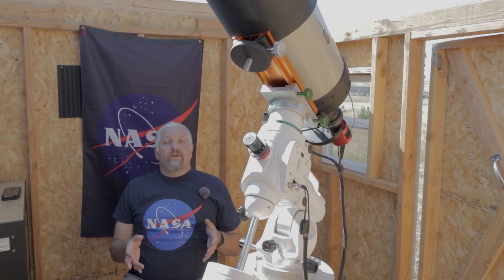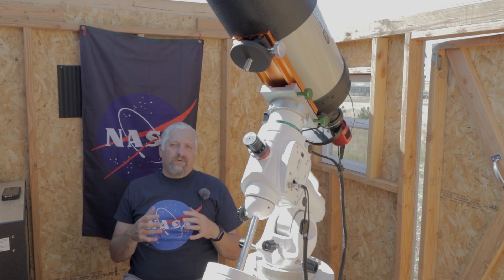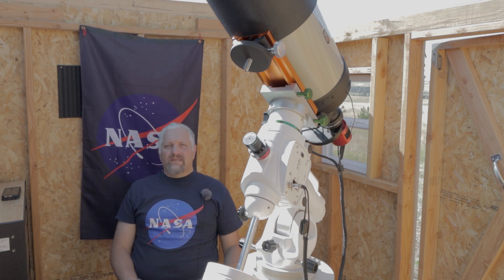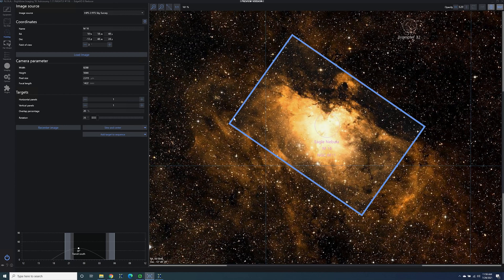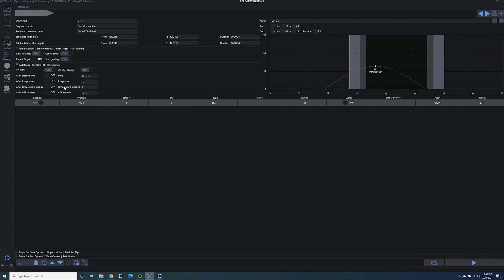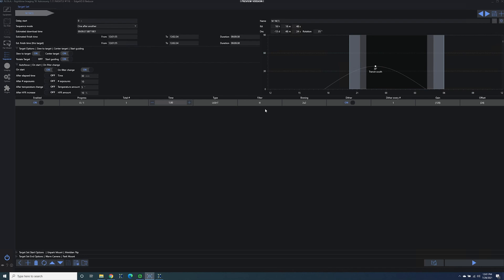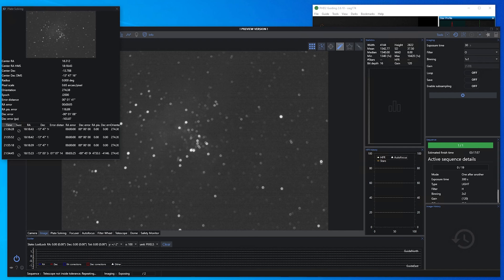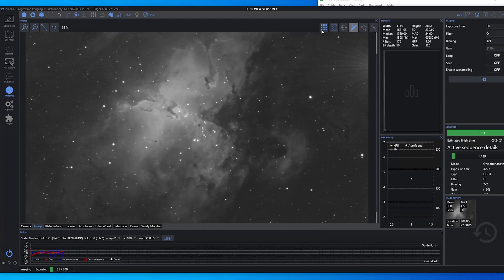One Night to capture the Pillars of Creation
We have only one short night to capture the Pillars of Creation! The center of M16, the Eagle Nebula, made popular by the Hubble Telescope. Using the ZWO ASI294MM Pro and the Celestron EdgeHd 8, we set out on our journey to capture this iconic target! The Eagle Nebula is a favorite astrophotography for beginners target because of it's apparent magnitude.